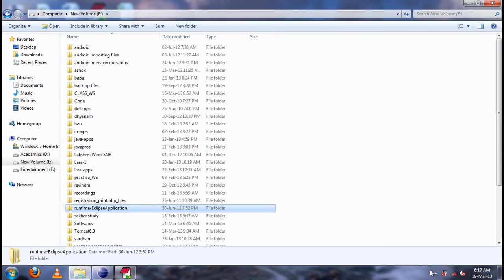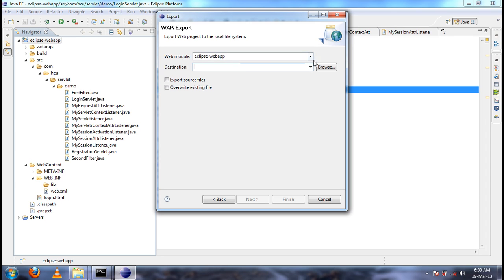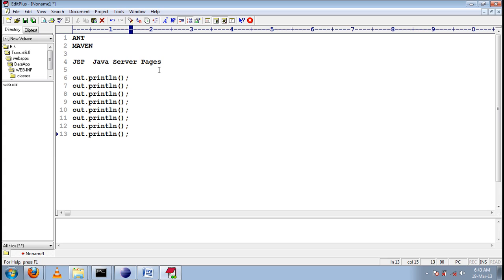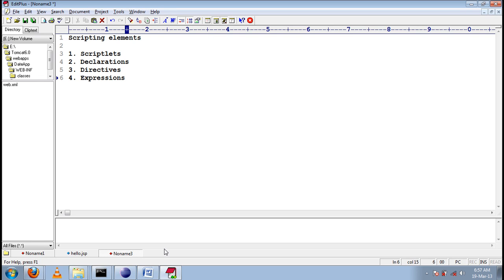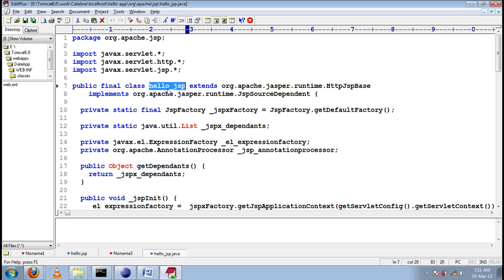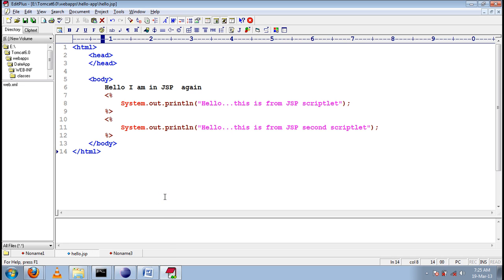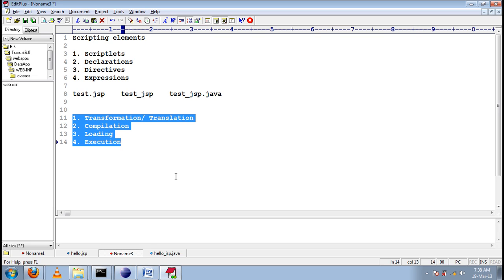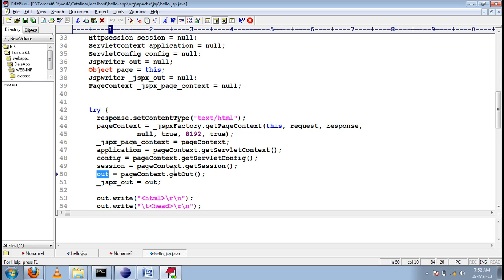JSP01-Introduction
Covers the topics
Scripting Elelments - scriptlets
JSP Life Cycle